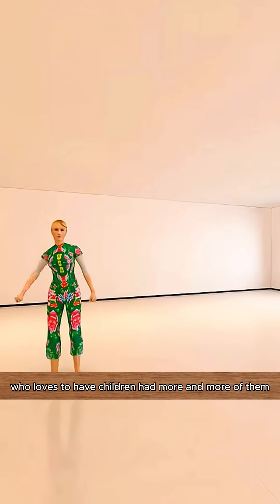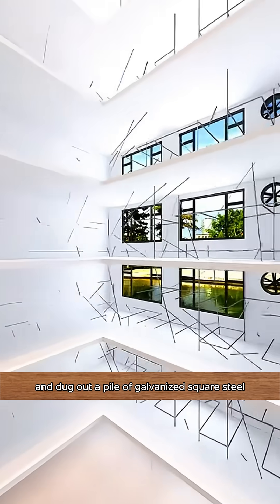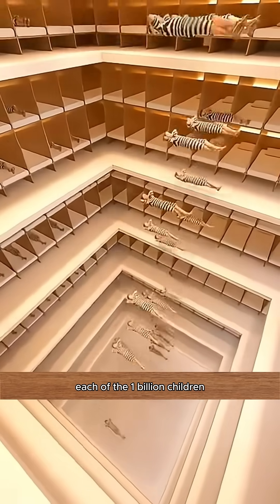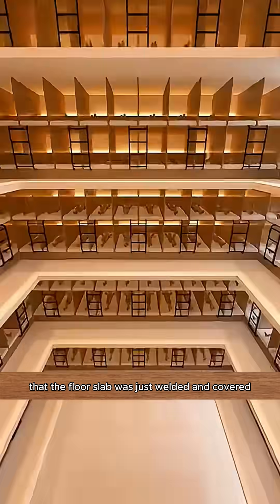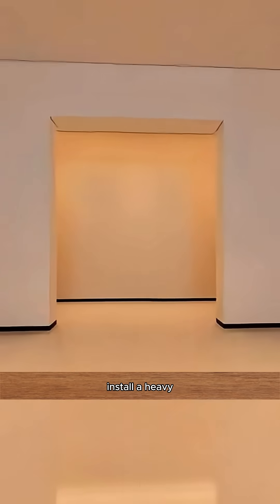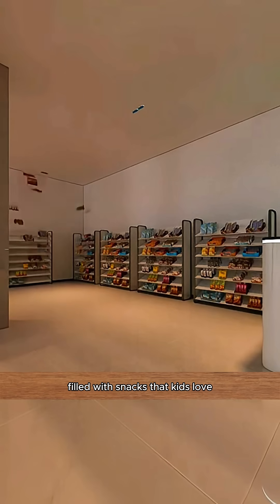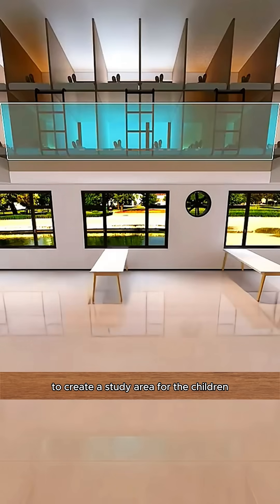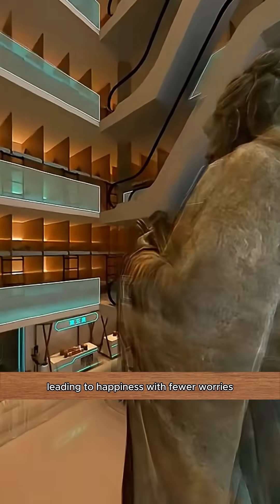Bedroom design for 1 Billion Kids!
Transform Your Kid's Bedroom: Design Ideas for 1 Billion Kids! In this video, we bring you the ultimate guide to creating amazing bedrooms that kids will love. From clever storage solutions to creative themes, discover tips and tricks that cater to the diverse needs and preferences of children around the world. Whether you're looking for inspiration or practical advice, we've got you covered with innovative designs that make the most out of any space. Join us as we explore the latest trends and timeless classics in kids' bedroom decor.